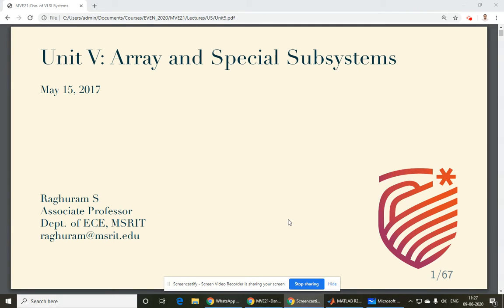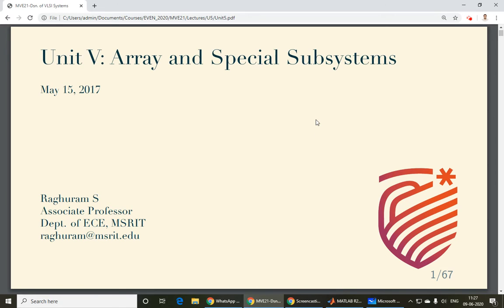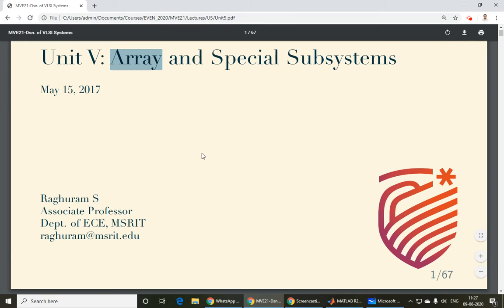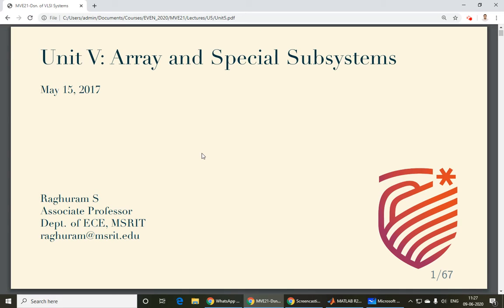Unit 4 - 1